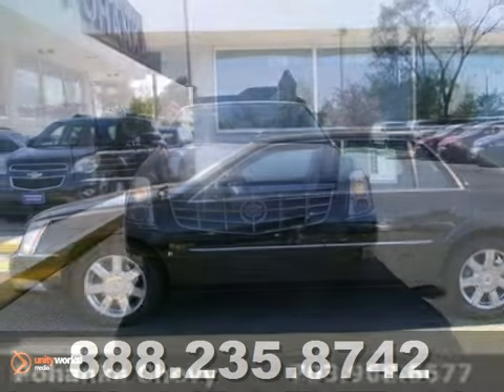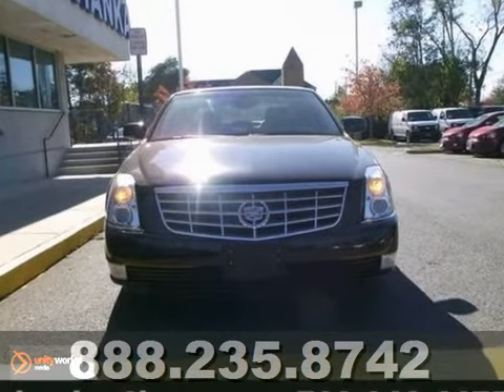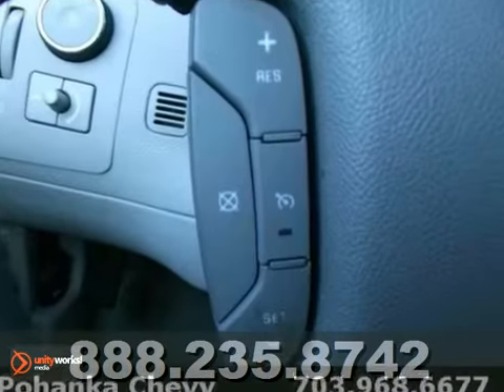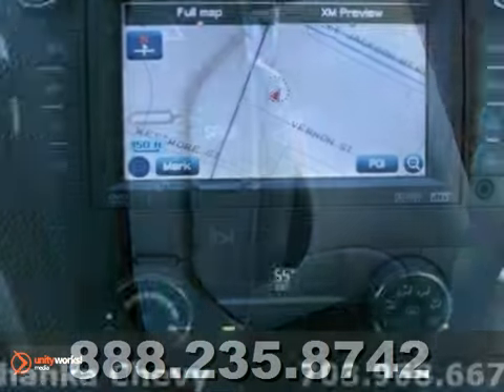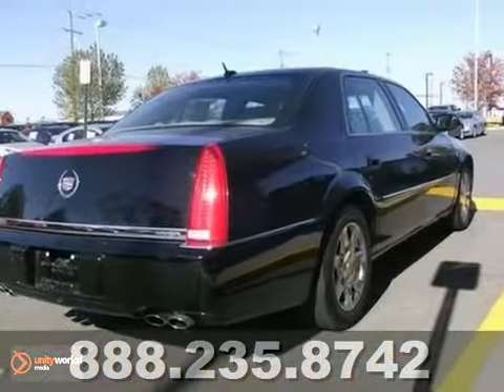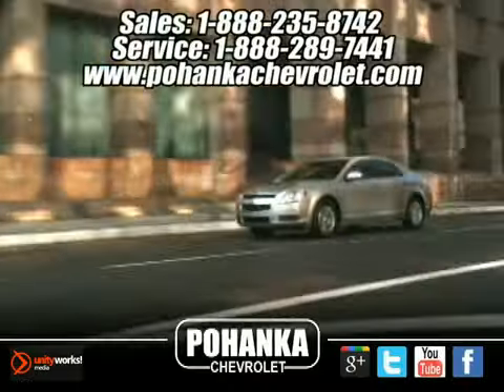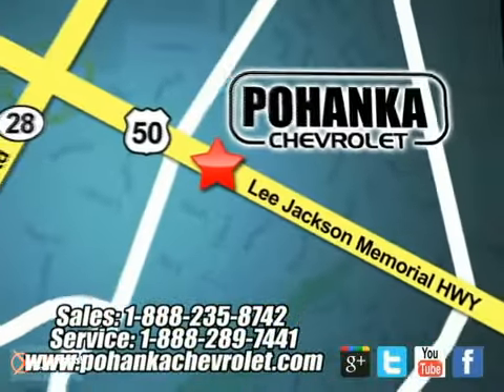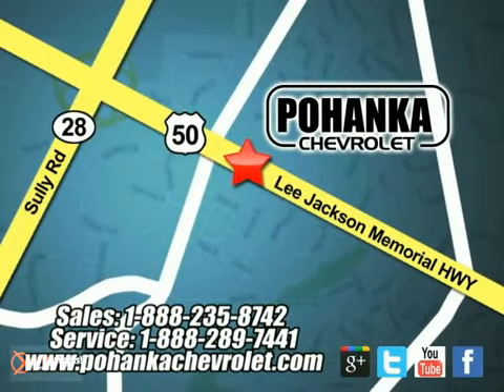2007 Cadillac DTS CC7277881A in Chantilly VA - SOLD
SOLD SOLD - Ifyou are looking for real value on a great used car, Pohanka Chevrolet in Chantilly VA invites you to call and make an appointment to view this 2007 Cadillac DTS, stock# CC7277881A. We are conveniently located near Chantilly VA Washington-DC, MD and known for our great selection, reliability and quality. Call to take a look at this 2007 Cadillac DTS today. Pohanka Chevrolet in Chantilly VA 13915 Lee Jackson Hwy Chantilly VA Washington-DC MD, 20151 With so many places to select from for your automotive needs in the greater Washington DC MD and Chantilly VA area, we don't take it lightly that you chose to do business with Pohanka Chevrolet. We also proudly serve the surrounding Manassas VA and Warrenton VA communities. When you purchase from Pohanka Chevrolet we view this time as the beginning of a long lasting relationship between us! We offer a rich inventory of quality used Chevrolet and other makes and models. We know you are looking for the best price on your next Chevy, which is why we update our Chevrolet internet specials frequently. We can't wait to make a happy customer out of you!